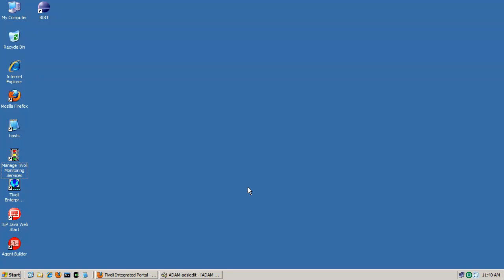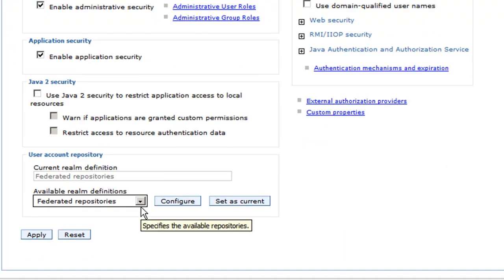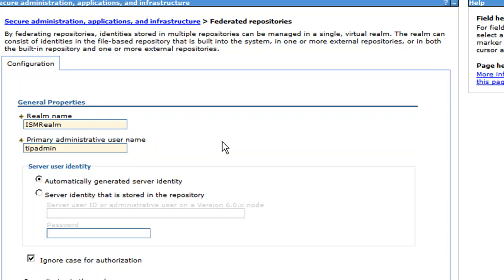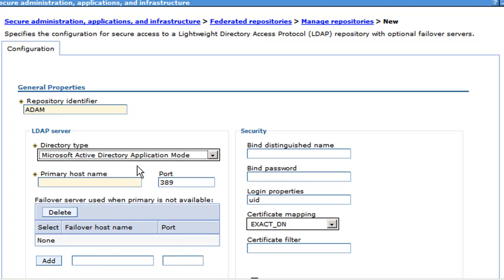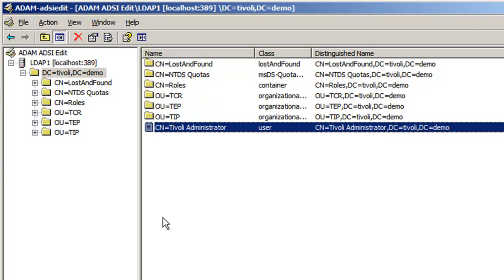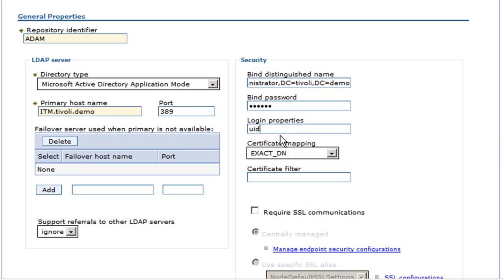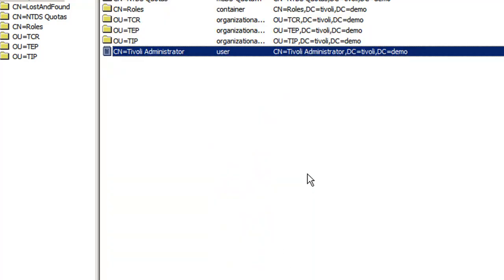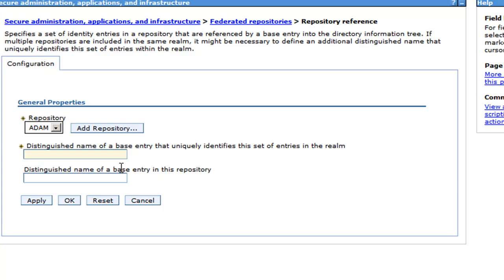TEP & TIP SSO Configuration - Part 1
This video tutorial describes how to configure Single Sign On (SSO) for the Tivoli Enterprise Portal (TEP) and the Tivoli Intergrated Portal (TIP) and how to create a Launch Definition using Launch In Context (LIC).